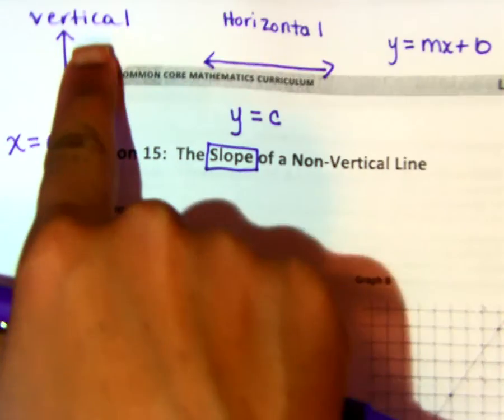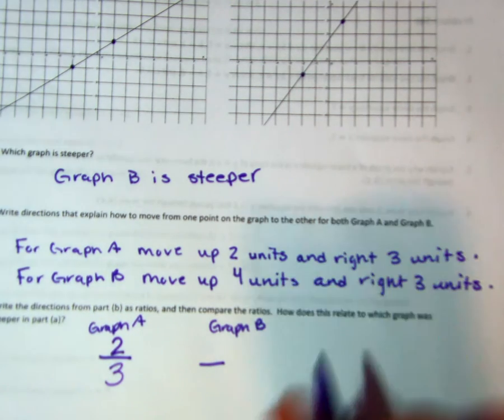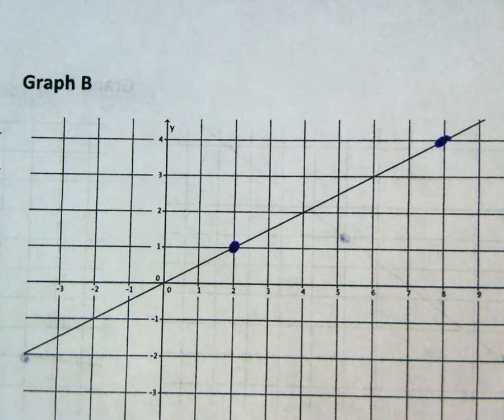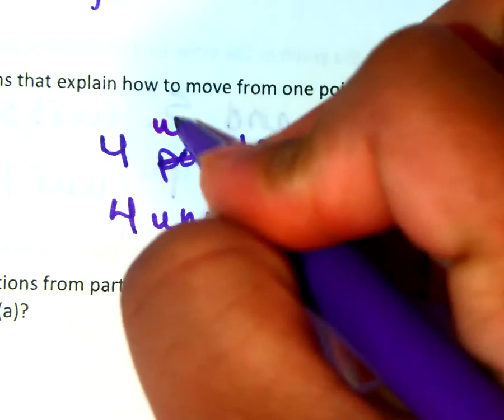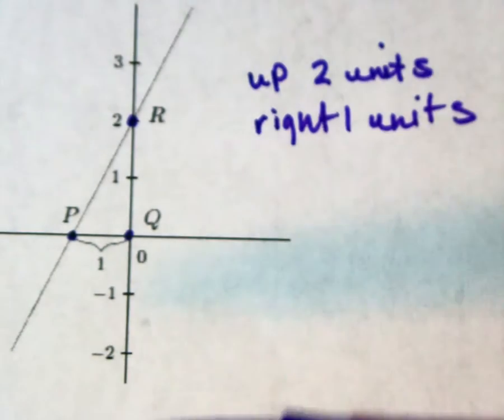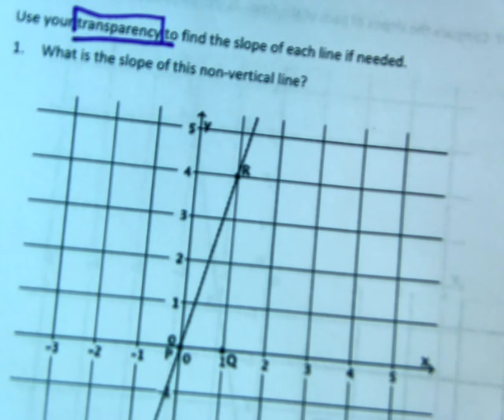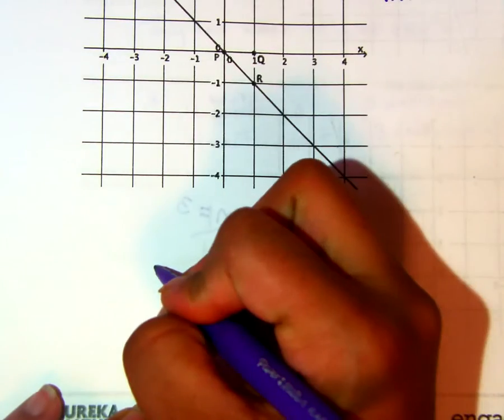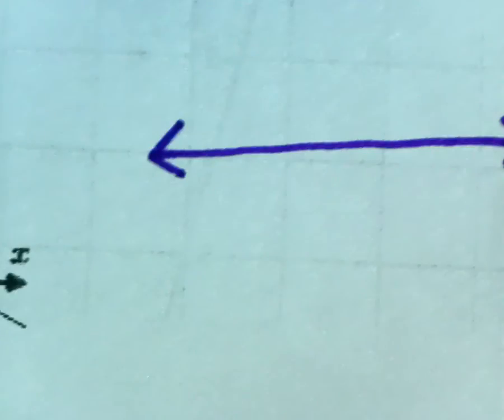M4L15-Slope of a Non-vertical Line KM